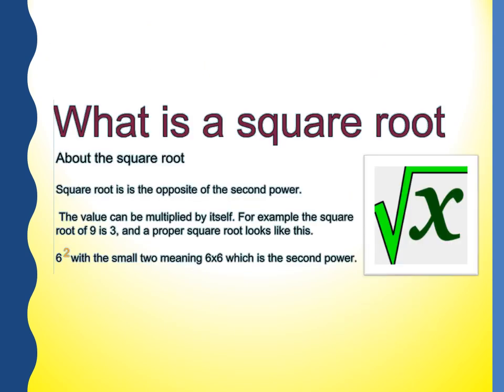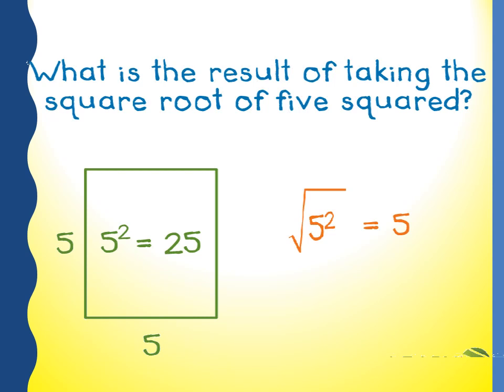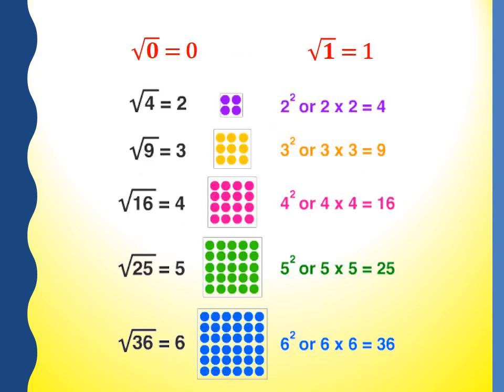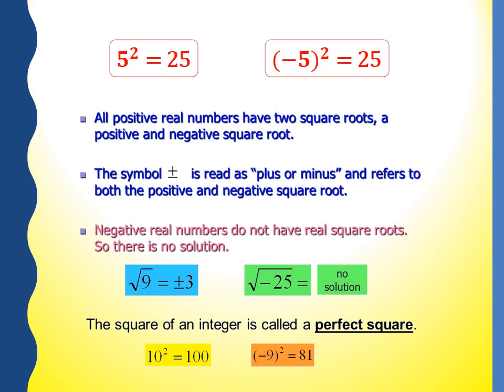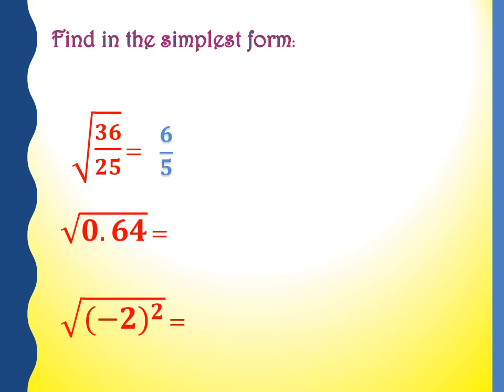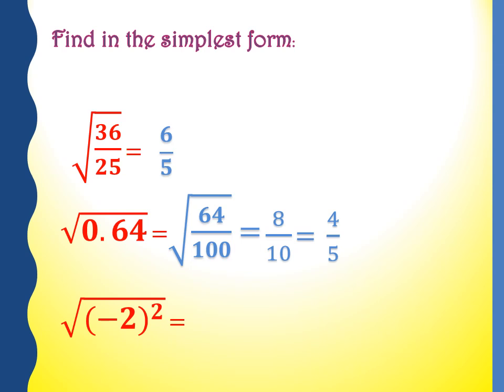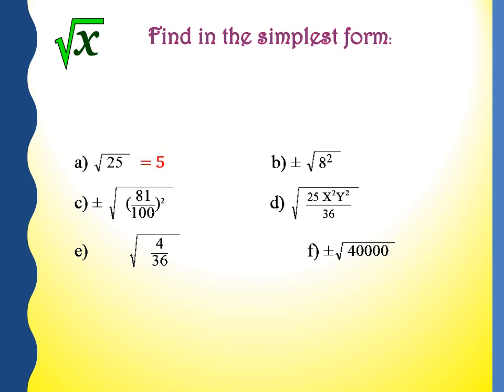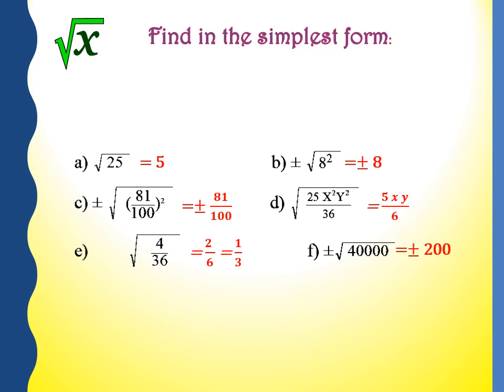Square root online